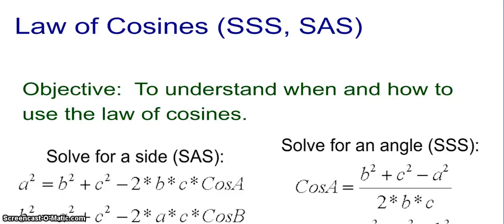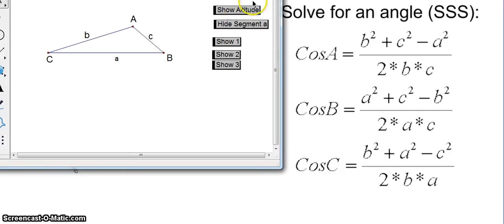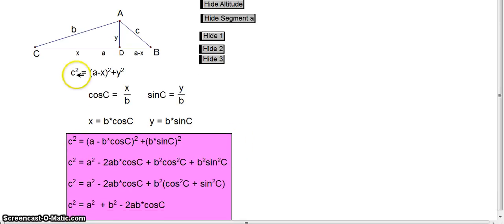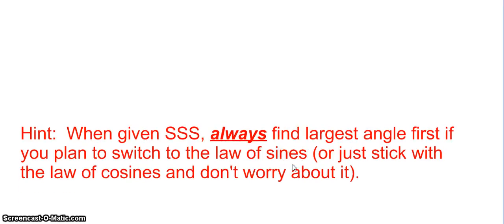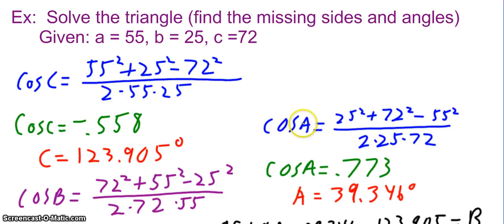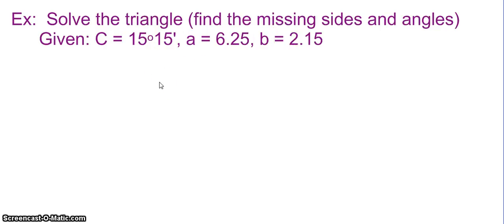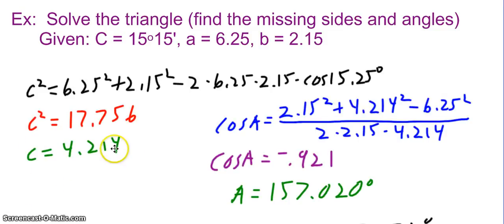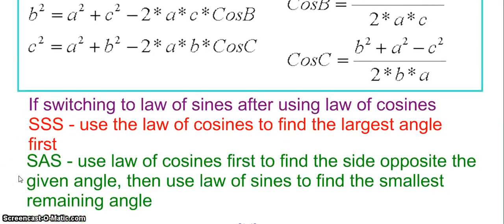Law of Cosines